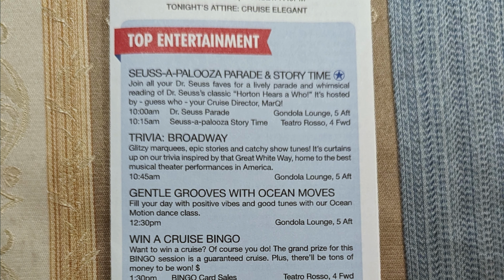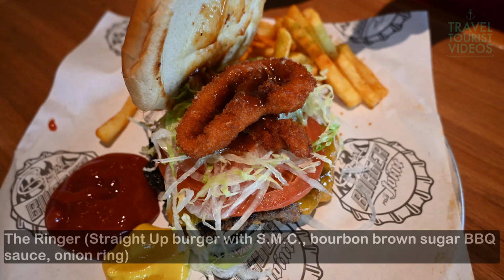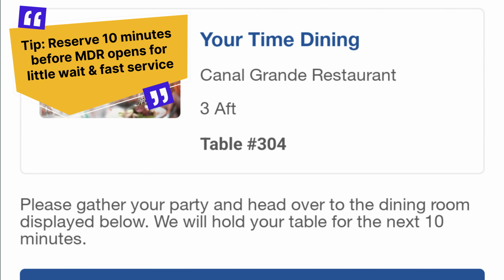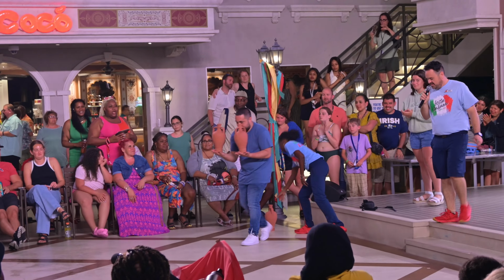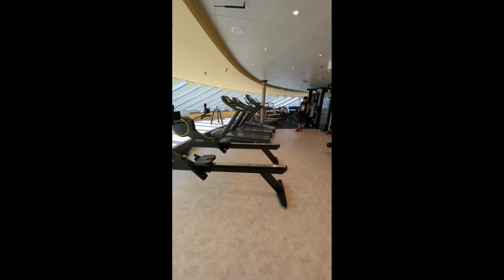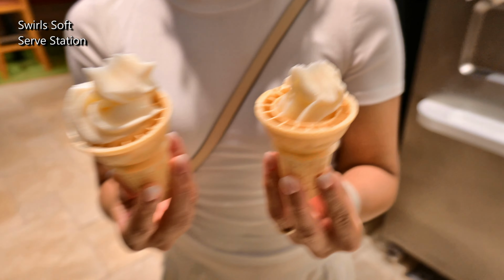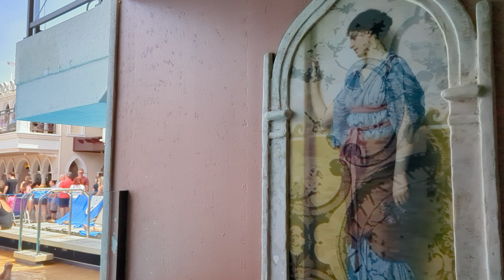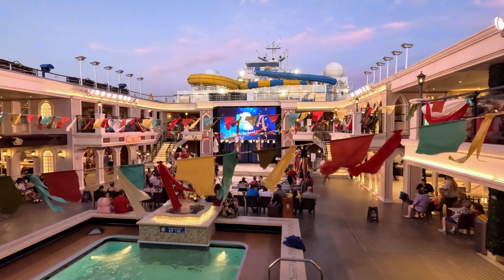Carnival Venezia Review, Tips & What to Know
Tour the Carnival Venezia from the Summer of 2024 ! In this comprehensive review, we share our firsthand experience of the 10-day Western Caribbean cruise. Discover the best food spots, hidden gems, and essential tips to make the most out of your Venezia cruise. From the tasty dining options to the exciting entertainment, we cover what you need to know about this Carnival Italian theme ship, with sample schedule of activities (aka Carnival FUNTIMES) included.  Don't miss our honest assessment and advice for planning your own Carnival Venezia cruise.

0:25 Price of the cruise
0:55 How was the food?
3:04 Carnival Italian ship exclusive food offerings
3:23  Extra Lunch Options for sea days
4:13 MDR Food (breakfast, lunch, dinner)
4:47 Traditional & Your Time Dining
6:20 Internet package pricing
6:42 MDR dinner food quality
7:05 Vegan & gluten-Free options for MDR dinner
7:29 Entertainment & activities
7:36 Fiesta Italiana
8:13 Theatre production shows
8:50 Punchliner Comedy Club
9:09 Live Music
9:21 Dodgeball
9:30 Mini golf & ropes course
9:40 Waterpark & slides
9:53 Spa & complimentary area
10:07 Fitness center
10:15 Ellie the Elephant (Carnival's towel-animal mascot)
10:50 Dance parties (white hot, silent, 80s)
11:02 Retractable roof
11:10 Movie at night
11:32 Cruise director MarQ
11:50 Sample Port Day schedule
13:24 Sample Sea Day schedule
14:59 Unique Italian Decor
15:41 Our balcony cabin
16:02 Complaints about the Venezia
17:33 Verdict